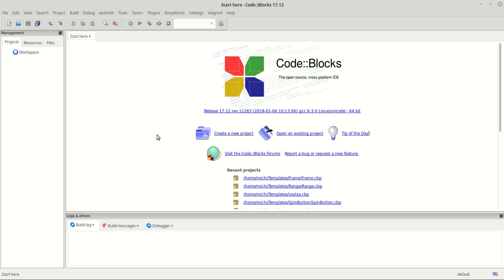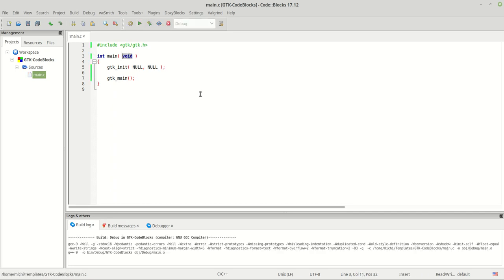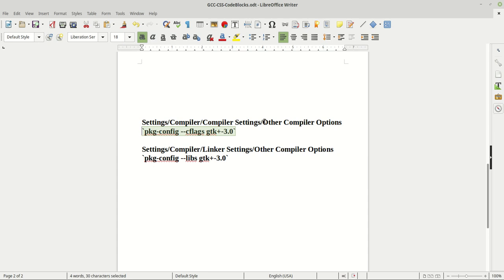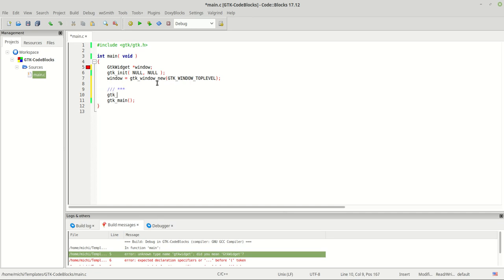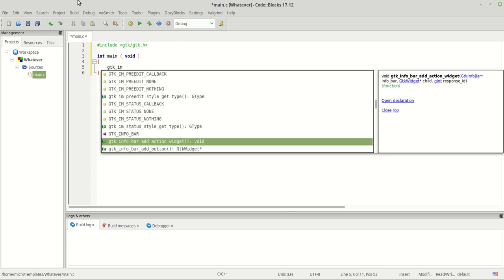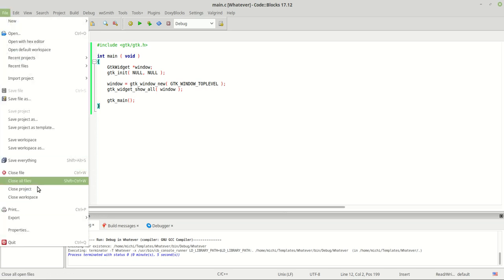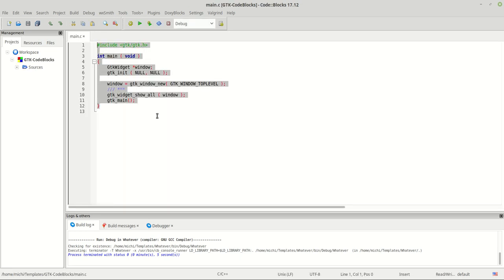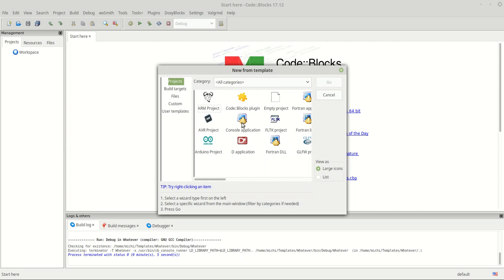06 Setting up GTK on Codeblocks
This is the most important part, after you install you Code:blocks and you Upgraded your GCC and G++.

This is the part which actually makes Code:blocks to work with GTK-3. - -